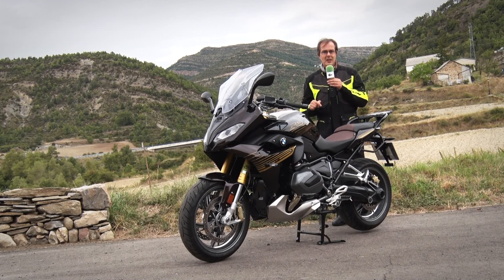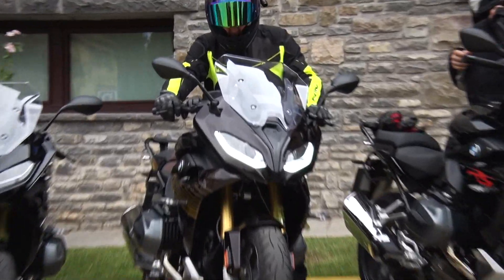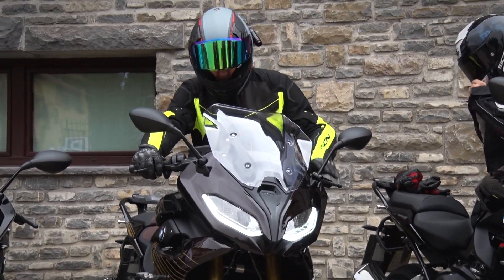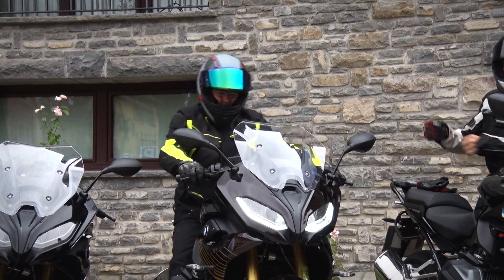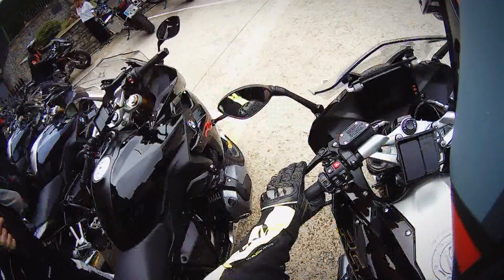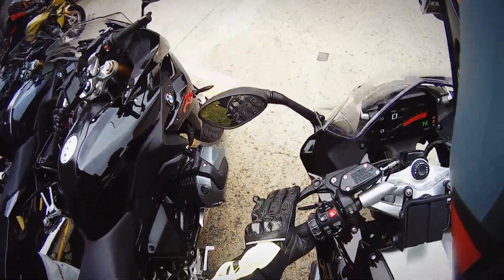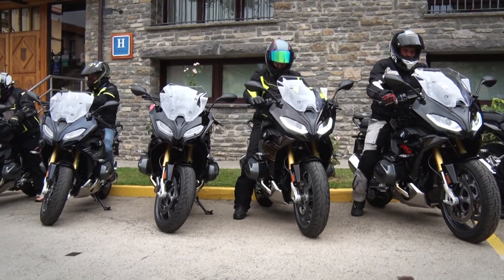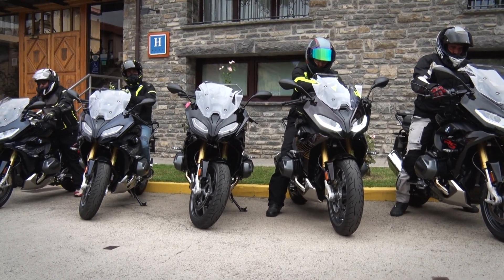Primera Prueba BMW R1250'RS | Motosx1000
La BMW R 1250 RS 2019 es la nueva sport-tourer de BMW. Equipa, como toca, el nuevo motor bóxer 1250 de distribución variable y también con  una importante actualización de su electrónica y parte ciclo mejorada.